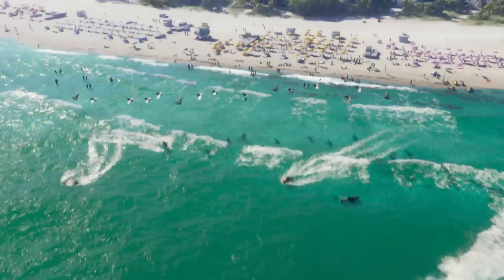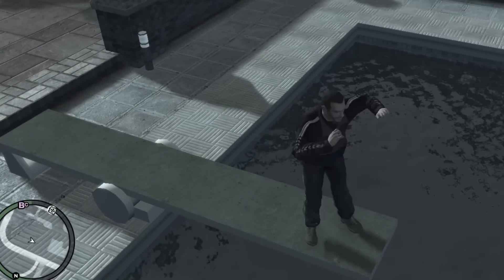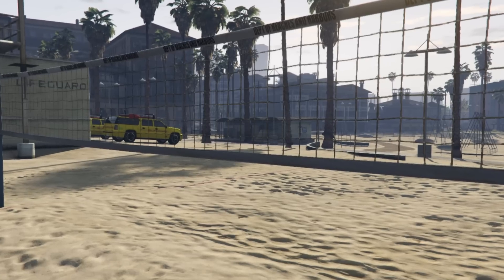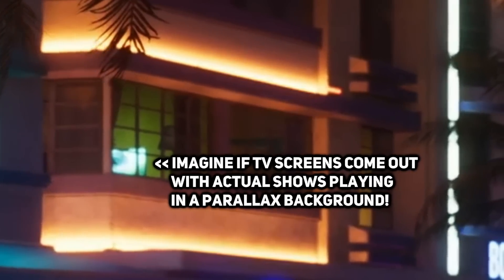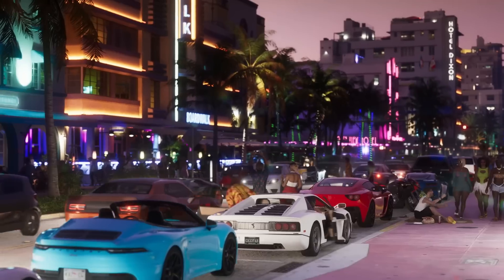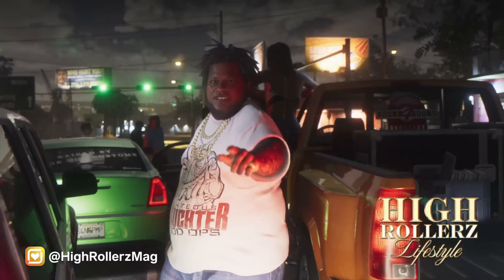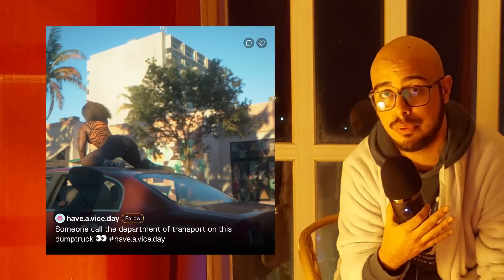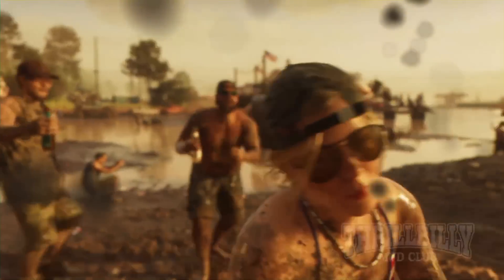The Insane Technology Behind GTA 6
The GTA 6 trailer just came out and Grand Theft Auto fans couldn't be more excited as the GTA VI trailer broke records, especially with Lucia taking the main stage. This video covers the technical aspects of the GTA 6 technology, shown in the trailer.

GTA 6
GTA 6 Trailer
GTA VI
GTA VI Trailer
Grand Theft Auto 6
Grand Theft Auto VI
GTA 6 features
GTA 6 technology
GTA 6 Lucia
GTA 6 Jason
GTA 6
Rockstar
Rockstar Games

00:00 - Intro
01:08 - Vertex Deformation
04:39 - Advanced Volumetrics
06:30 - Advanced Parallax
08:45 - Picture In Picture (PIP)
10:42 - Vehicle Modularity
13:26 - Population Density
15:36 - Hair Physics
16:58 - A Legend in the Making